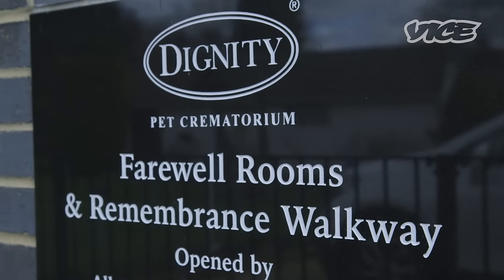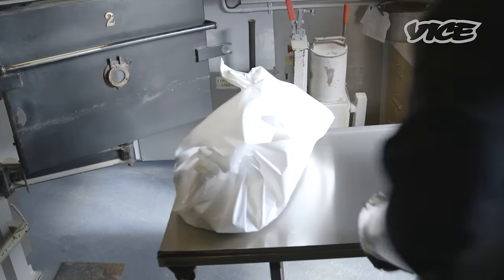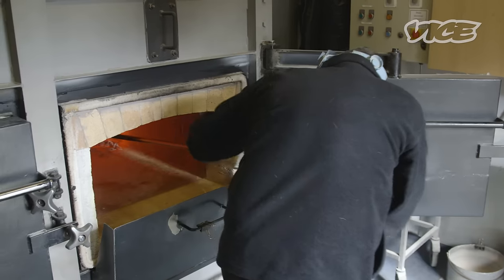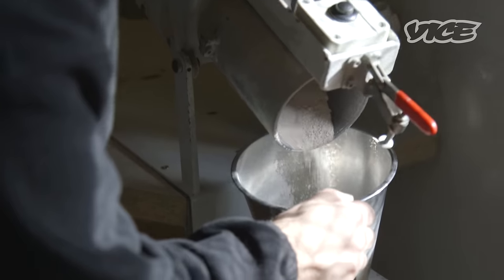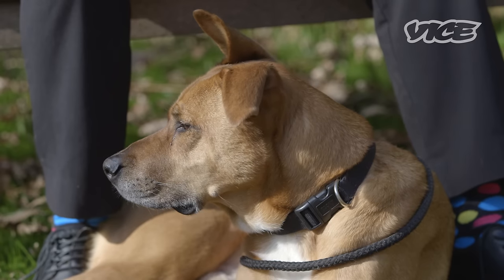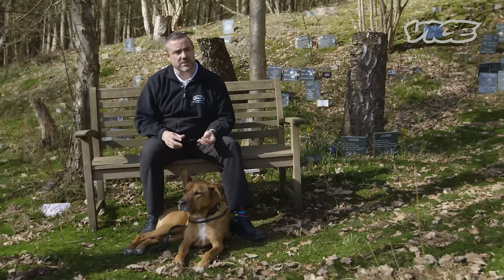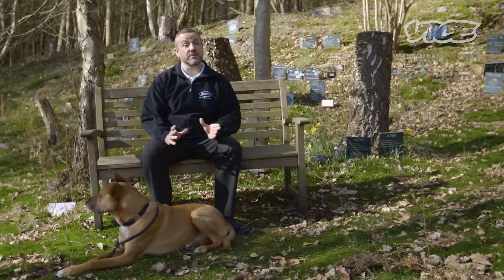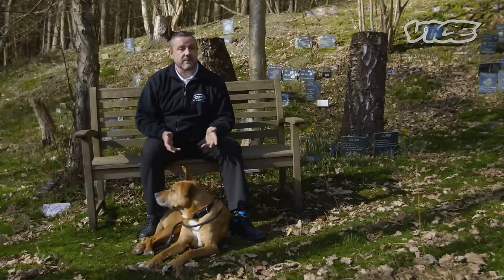10 Questions You Always Wanted To Ask a Pet Cremator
Memorial diamonds, embroidered cushions and paw print cufflinks, are some of the keepsakes on offer to grieving pet owners, at Dignity Pet Crematorium where VICE asks its in-house cremator 10 questions you've always wanted to, so you can avoid the awkwardness of doing it yourself.